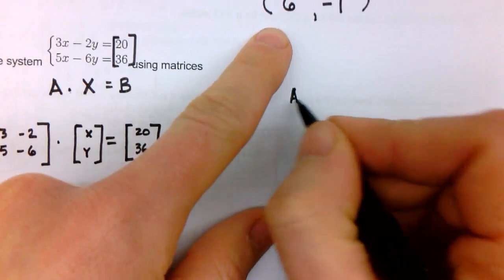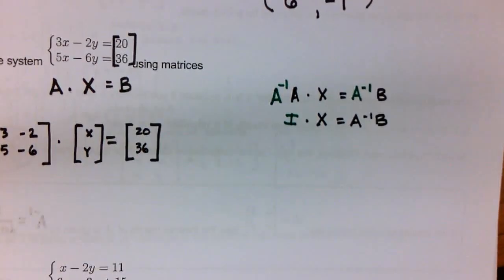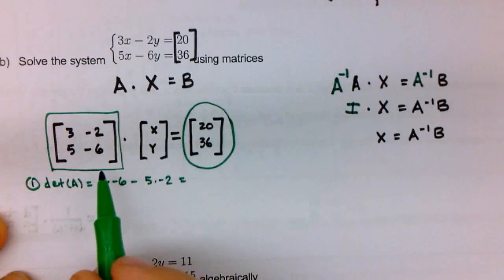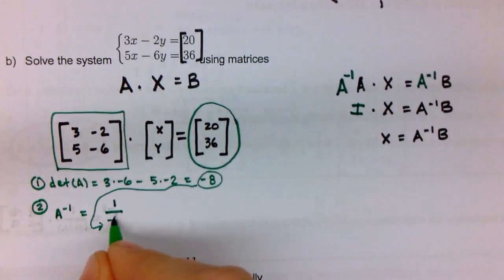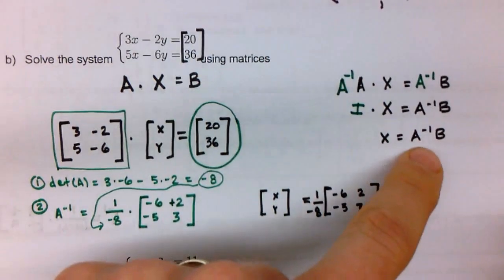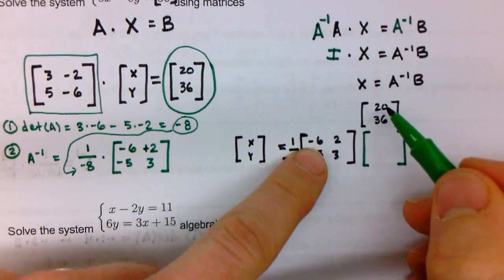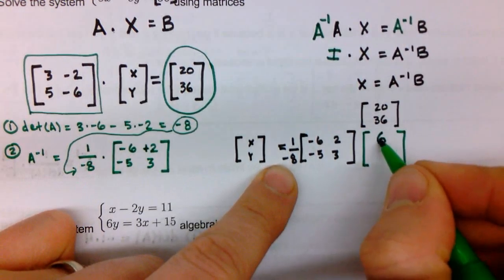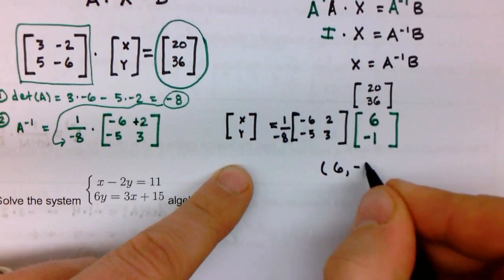Lesson Part 3